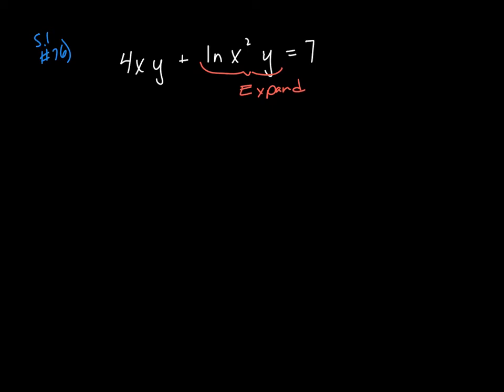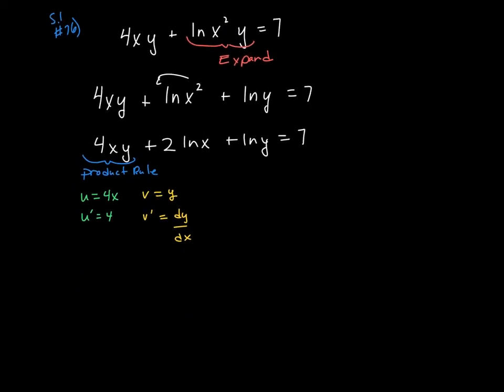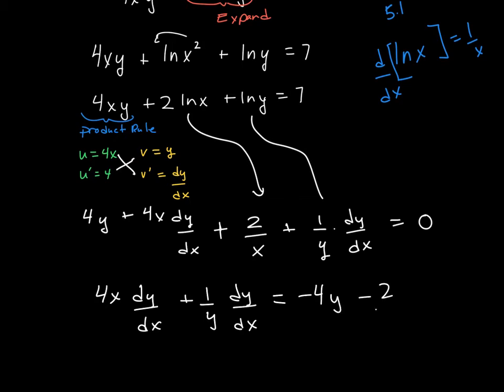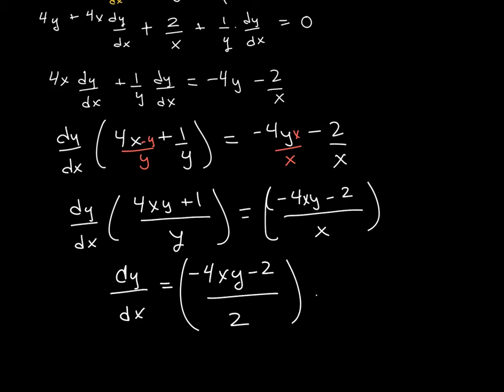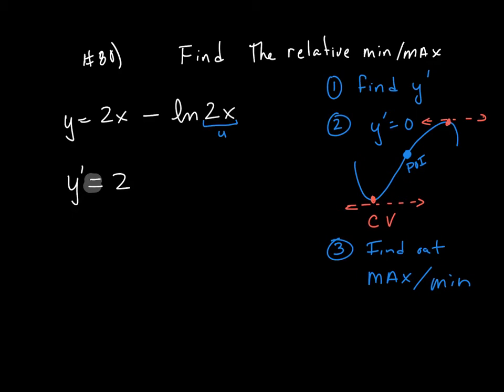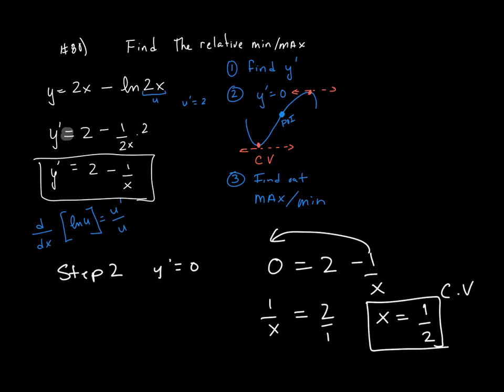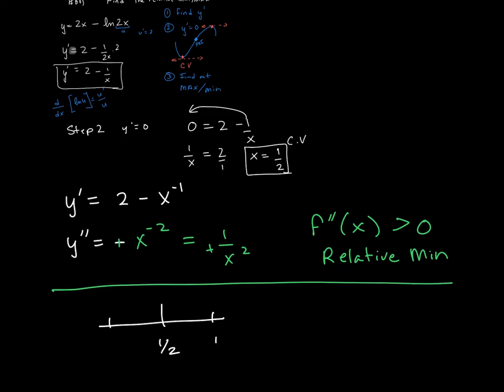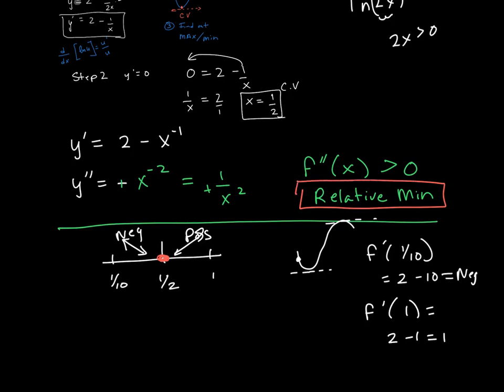5.1 Implict and MaxMin with ln